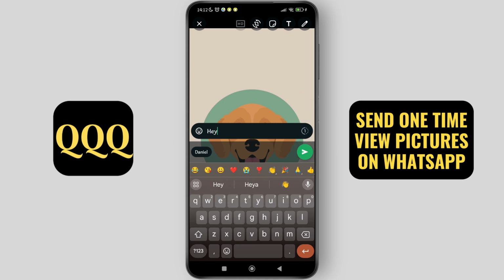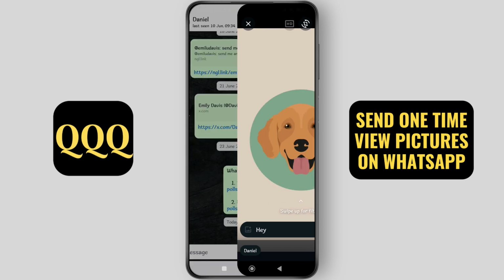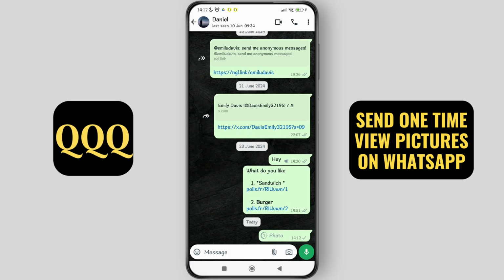How To Send One Time View Pictures On WhatsApp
Welcome to our step-by-step guide on "How To Send One Time View Pictures On WhatsApp"! If you're looking to share photos that can only be viewed once on WhatsApp, this video is for you. We’ll walk you through how to use the one-time view feature, ensuring your photos are seen only once and then disappear. Whether you're sharing sensitive information or just want to keep your photo sharing more private, these tips will help you send one-time view pictures with ease.

In this video, you'll learn:

How to use the view once feature on WhatsApp
Steps to send disappearing photos on WhatsApp
Tips for using one-time view photos securely
How to enable one-time view on WhatsApp